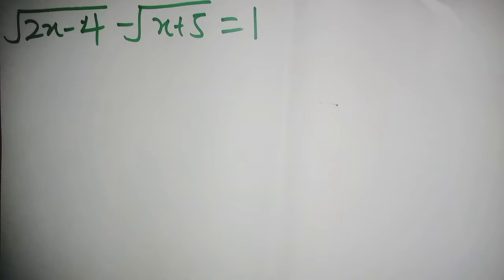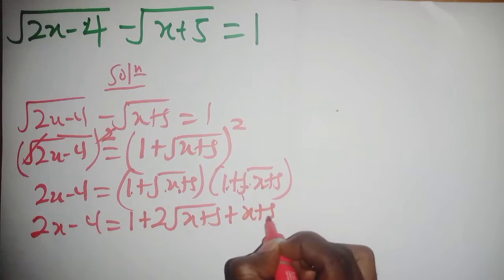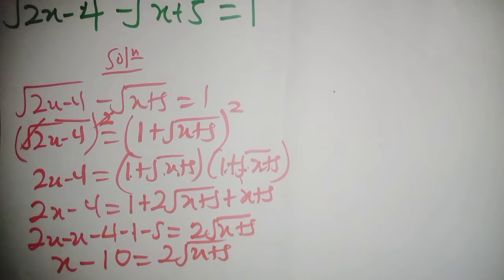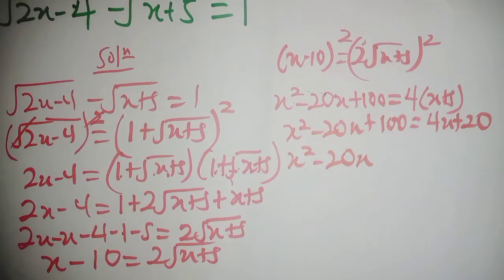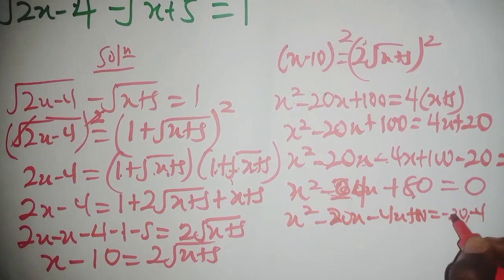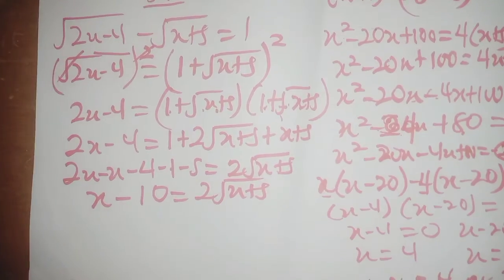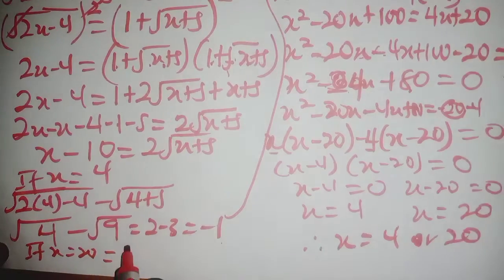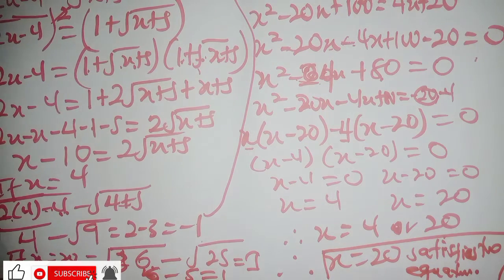Can You Solve This Radical Equation From Australia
In this episode, we present you with a fascinating radical equation from Australia that will put your problem-solving skills to the test. Join us as we dive into the world of algebra and explore the complexities of radical equations. Our expert mathematician will guide you through step-by-step solutions, unraveling the mystery behind this intriguing equation. Whether you're a student, a math enthusiast, or simply curious about the wonders of mathematics, this video is sure to captivate and challenge you. Get ready to expand your knowledge and sharpen your problem-solving abilities as we take on this radical equation from the land Down Under. Can you crack the code and find the solution?

,radical exponents
,multiplying radical equations
,radical equations extraneous solutions
,solving radical equations with fractions
,solving equations with rational exponents
,radical operations
,simplifying radical equations
,dividing radical expressions
,graphing radical functions
,solving radical equations algebra 2